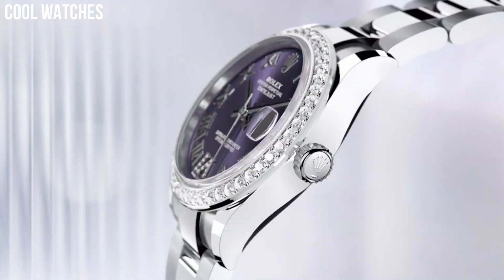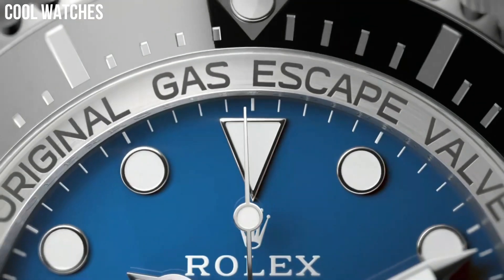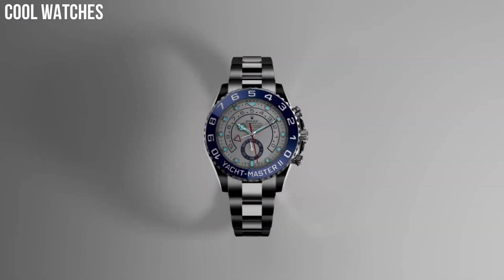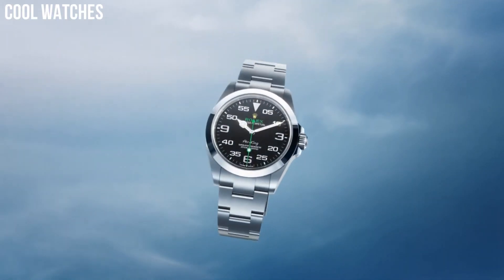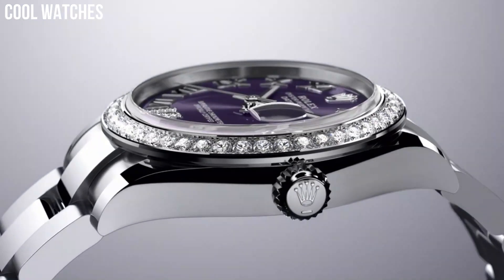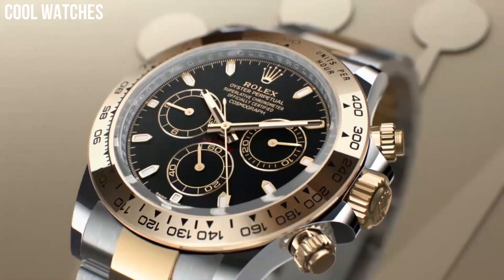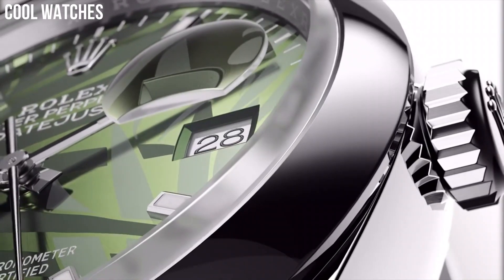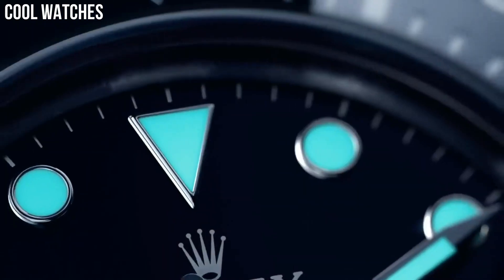Top 7 Best Rolex Watches For Men Buy 2023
Top 10 Best New Rolex Watches Buy 2023 | New Rolex Watches
Are you looking for the best Rolex watches for men on Amazon of 2023?
These are the best Rolex Watches for we found so far:

10.Rolex Cosmograph Daytona

USA:
09.Rolex Datejust 31

USA:
08.Rolex Datejust 36

USA:
07.Rolex Deepsea

USA:
06.Rolex Oyster Perpetual 41

USA:
05.Rolex Sky-Dweller

Germany:
04.Rolex Datejust

USA:
03.Rolex Oyster Perpetual

USA:
02.Rolex Sky-Dweller

USA:
01.Rolex Submariner